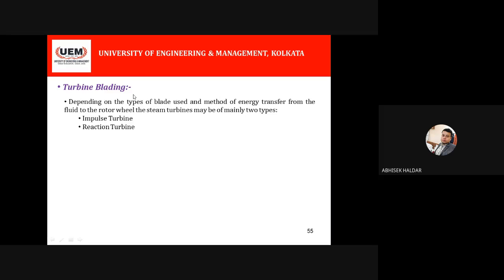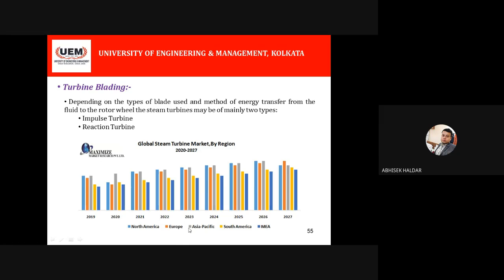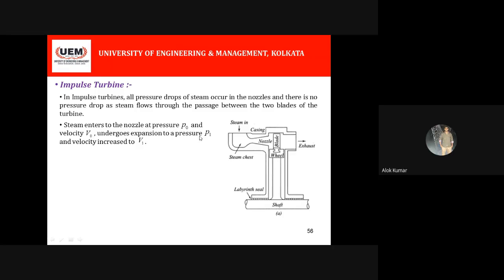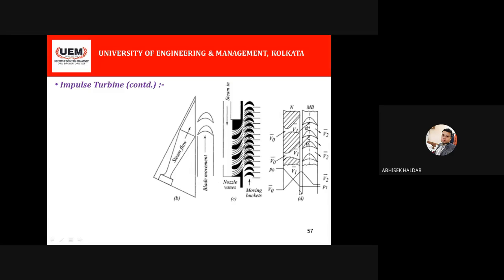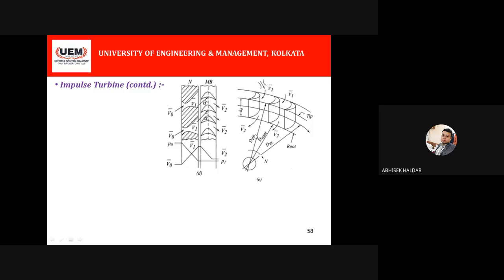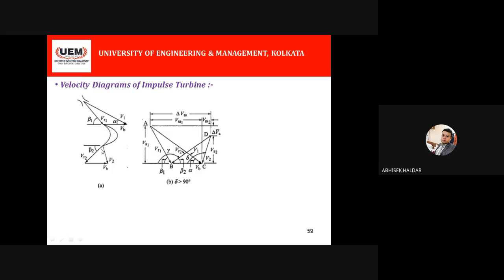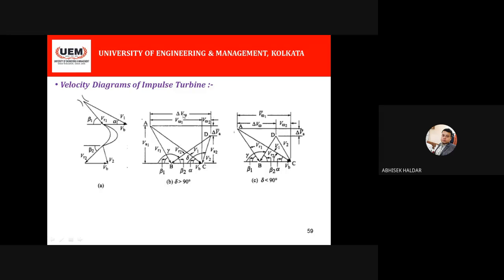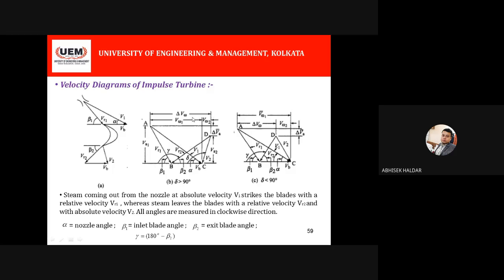Power Plant Engg Class ME701 (11.10.2020)